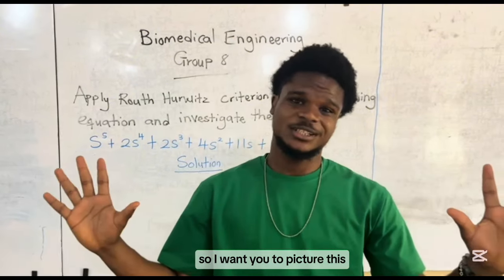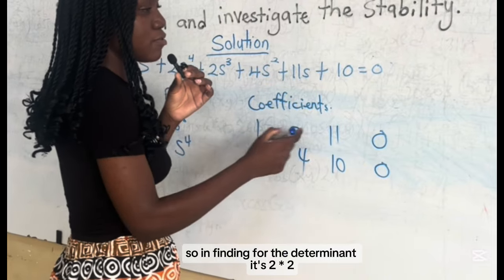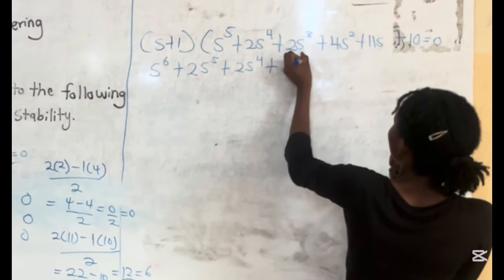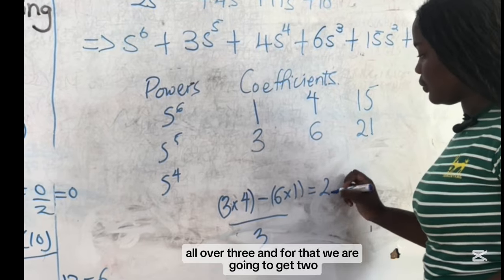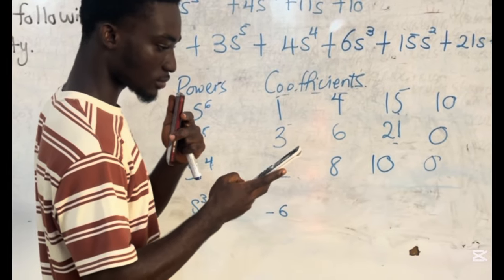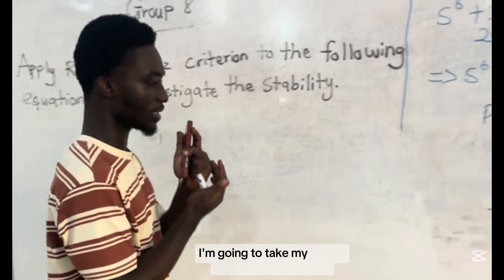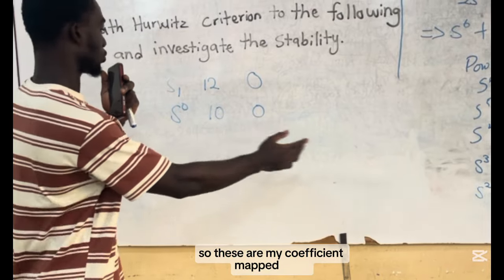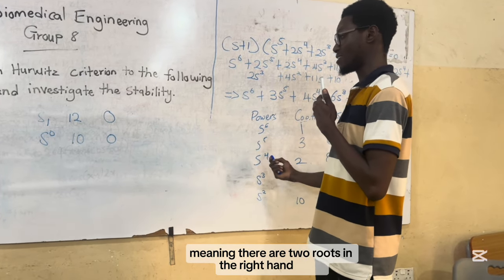Assignment 3 - Classical control systems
All questions are warmly welcome in the comments section 🤗